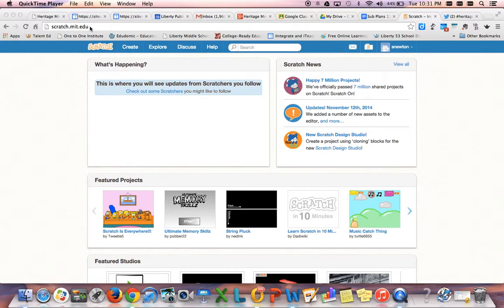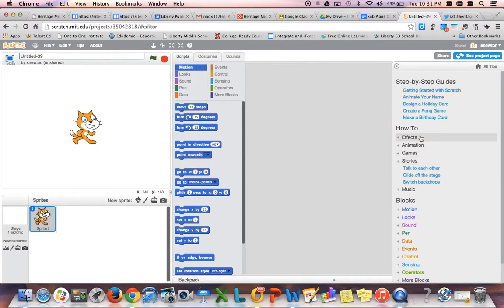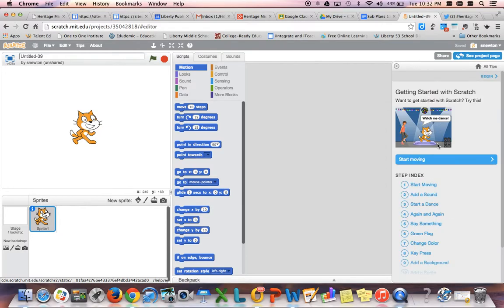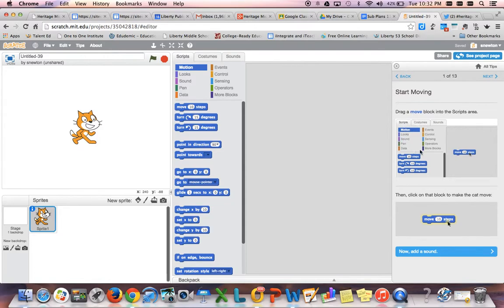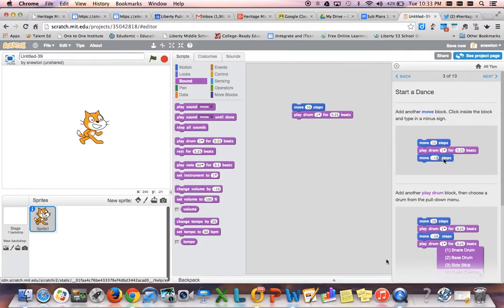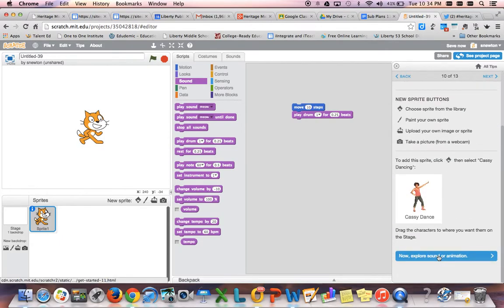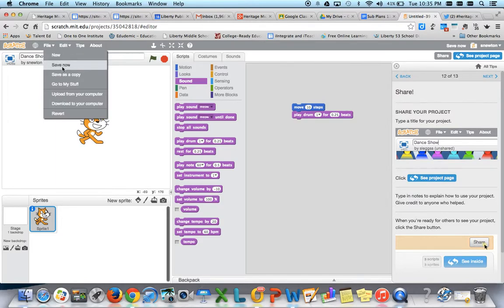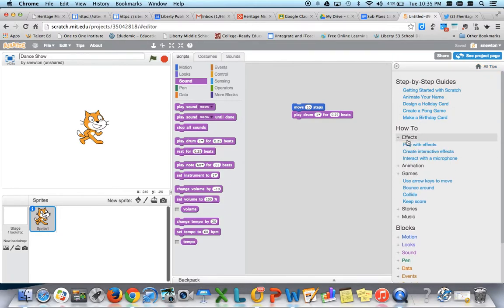Scratch 11 19 14